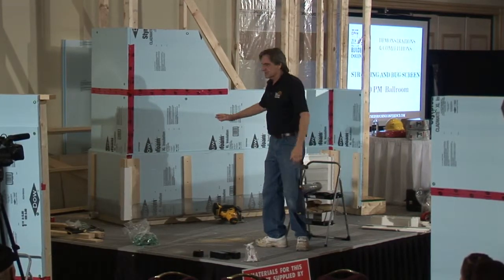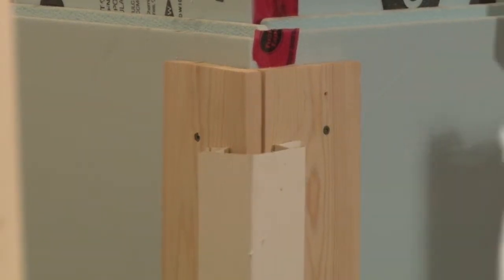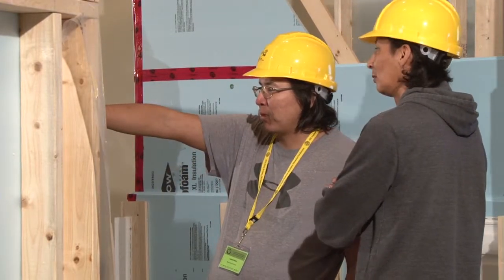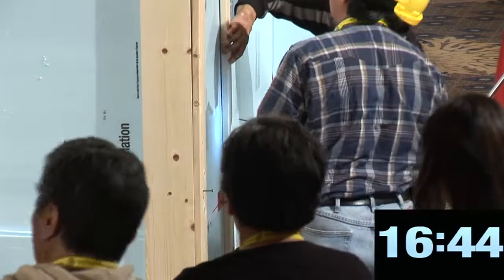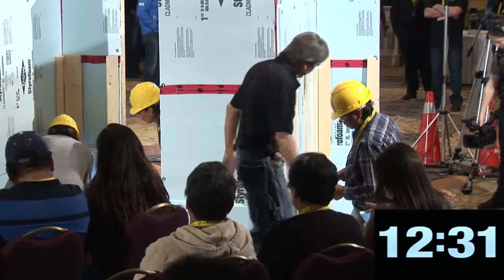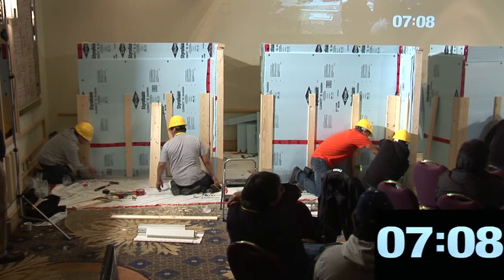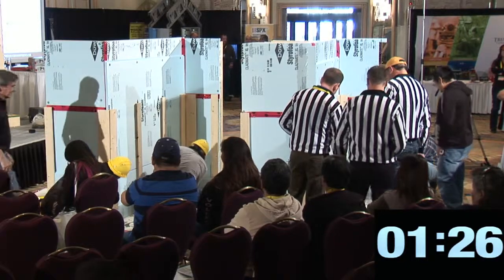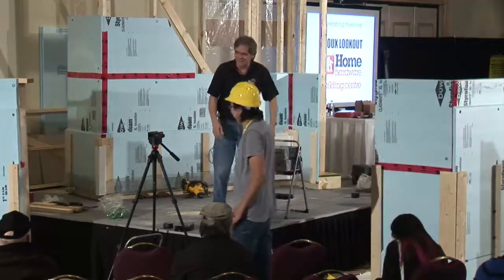NHC 2016 Builders Challenge Strapping and Bug Screen 4